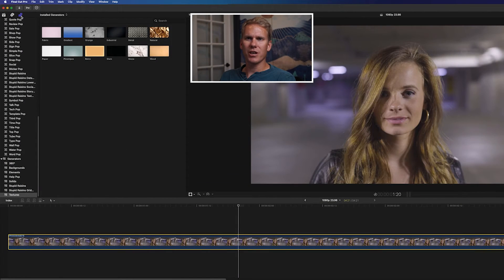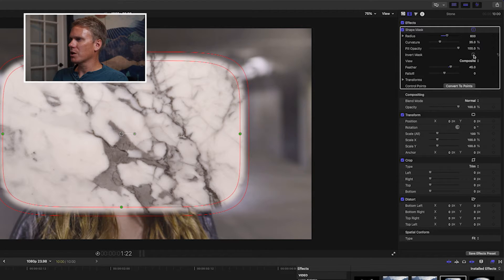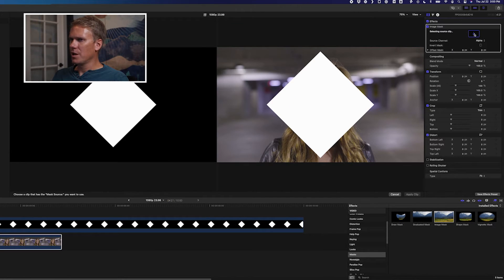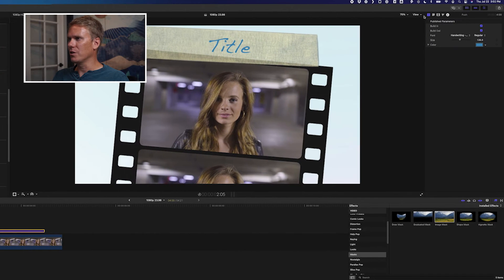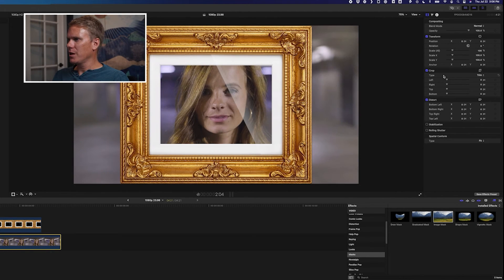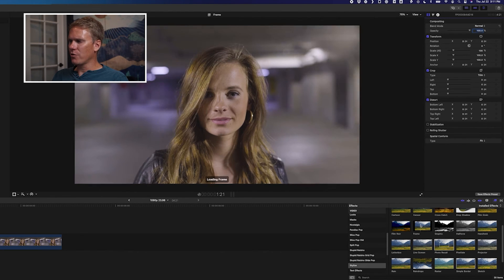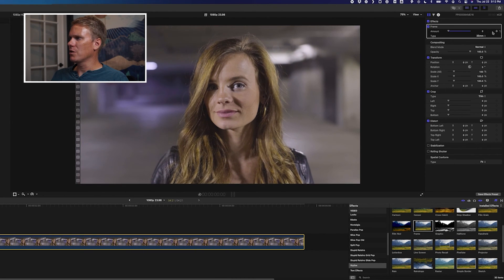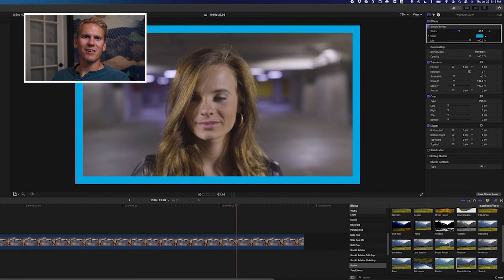How To Add Frames In Final Cut Pro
Hey there. If you’re asking yourself “How to add frames in final cut pro?” you’re in the right place. It’s easy and I’ll show you 3 different ways including 3 different built-in frame effects you can use in your videos.

00:00​ Intro & Summary
00:40 Generators
01:30 Masks
02:30 Shapes
03:40 Subscribe!
04:00 Built-in Frames
04:30 Custom Frames
05:30 Frame Effects
06:10 Preset Colors
07:10 Finding Color Combinations
08:40 Outro

Dylan Higginbotham